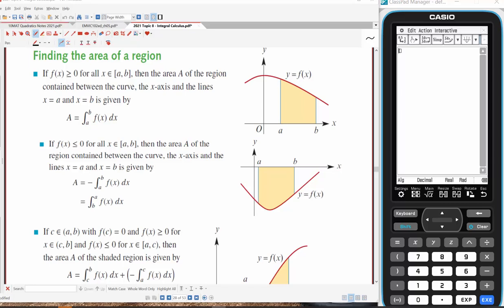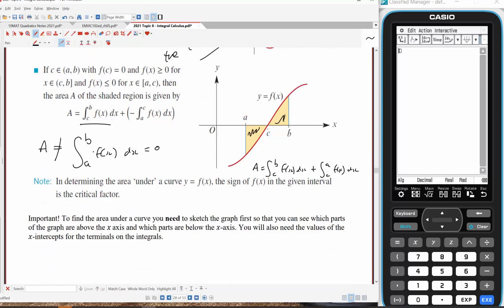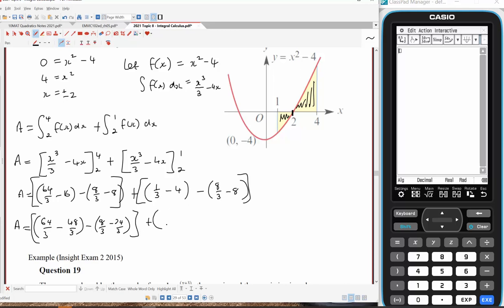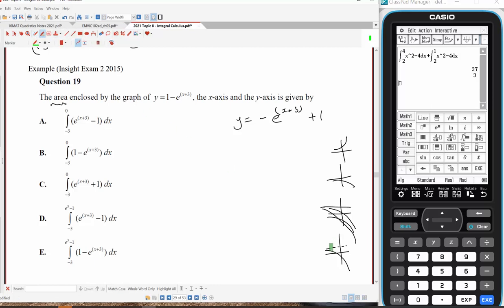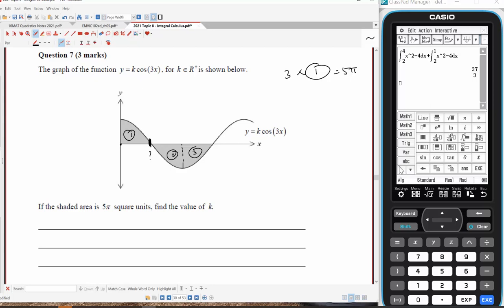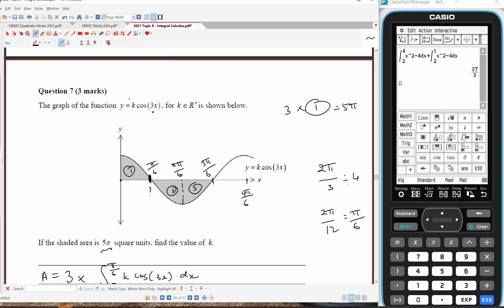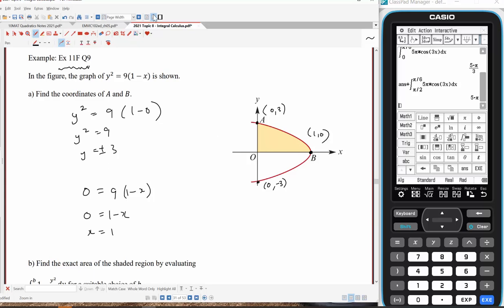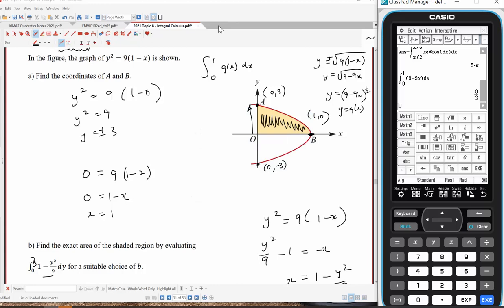Actual Area under A Curve